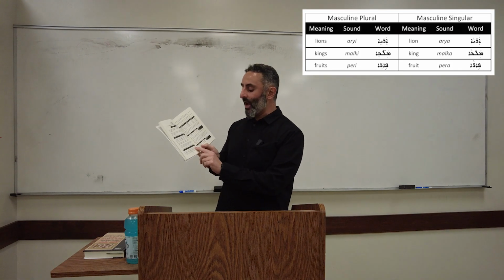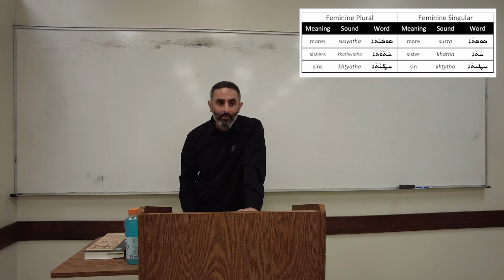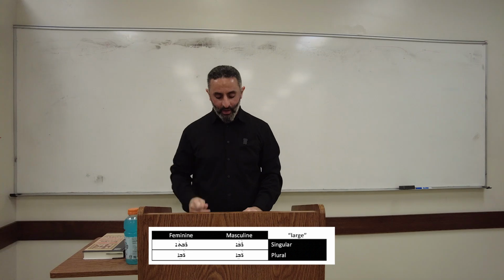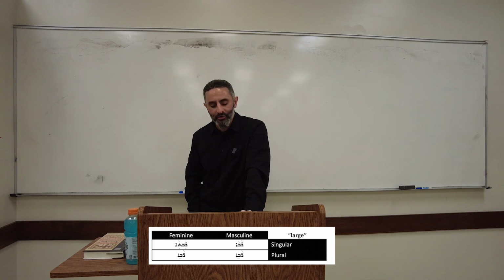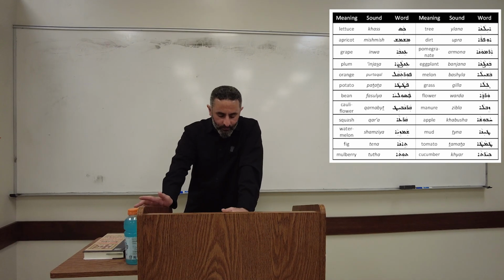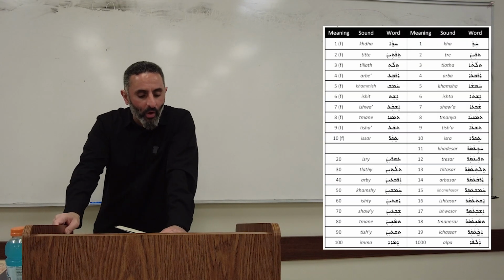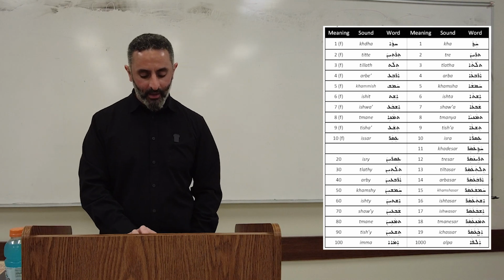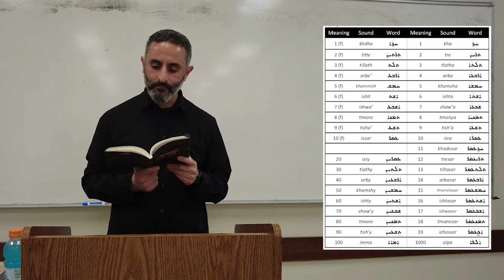Chaldean Class Ch. 12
Today we will go over different chapters in the book "Introductory Chaldean"

Here is the link to the book:
Introductory Chaldean